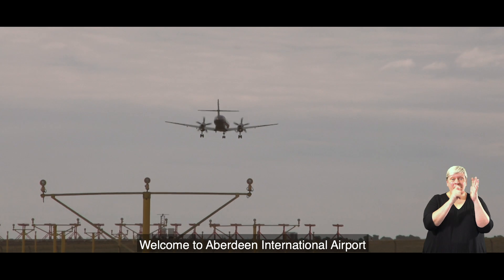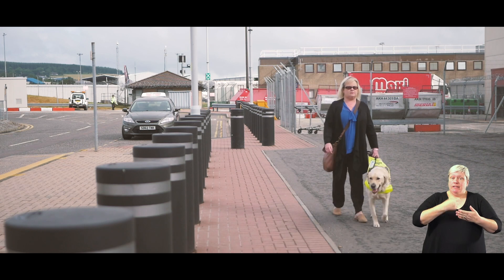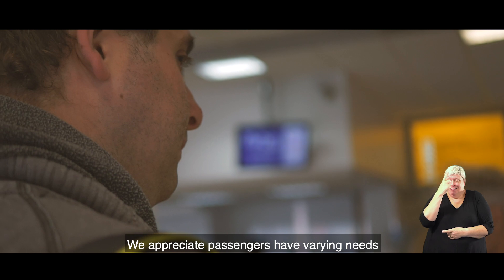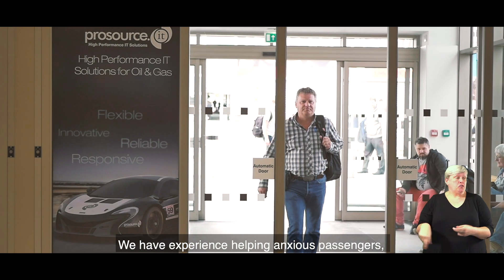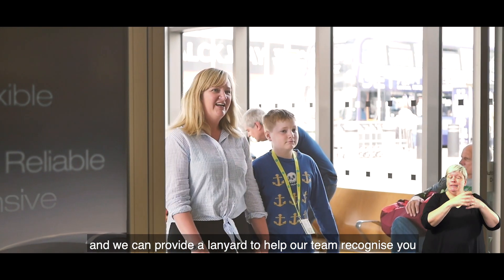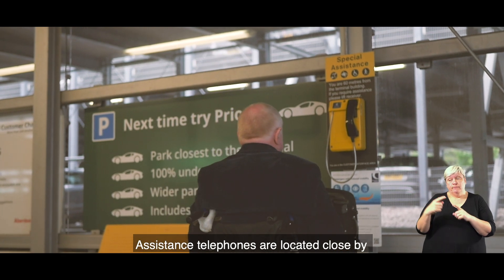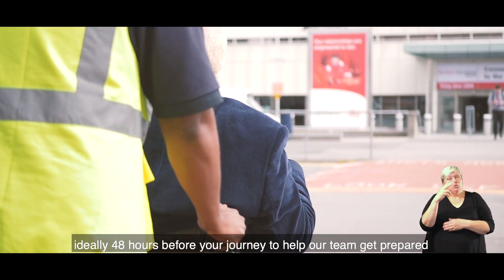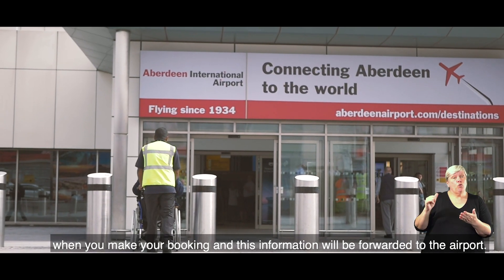Special assistance - Arriving for your Flight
An overview of the assistance service and arriving at Aberdeen International Aiport for your flight.

This video has subtitles and BSL